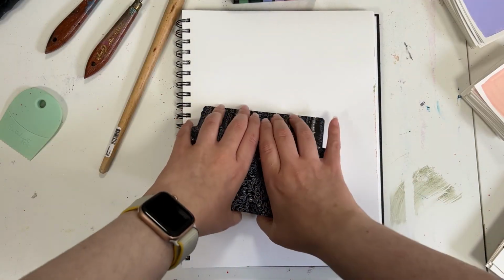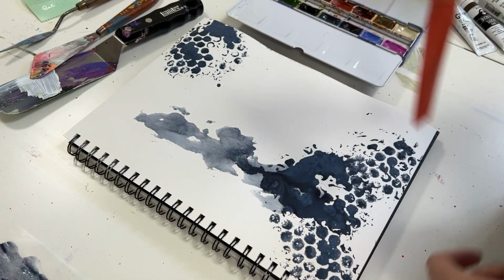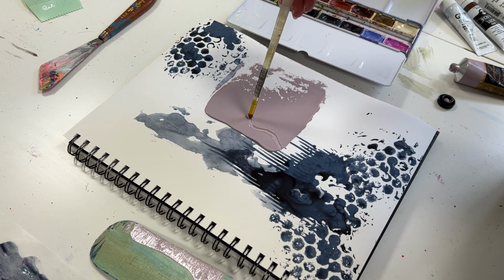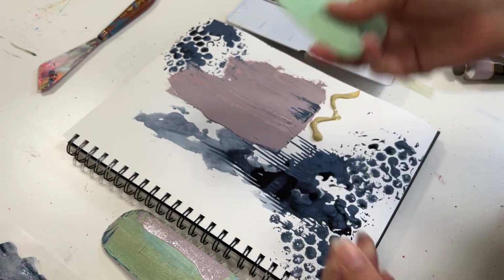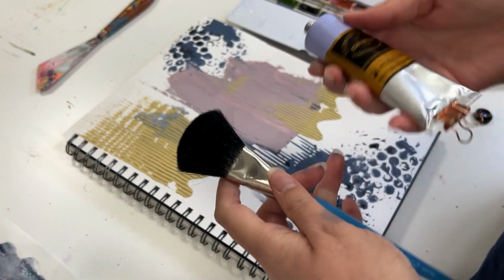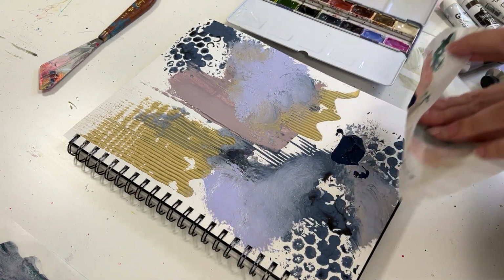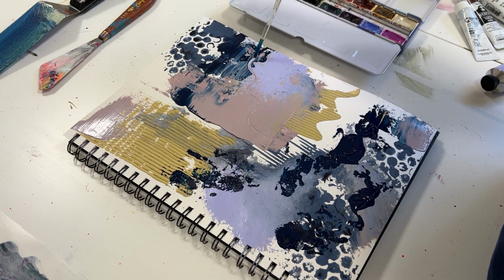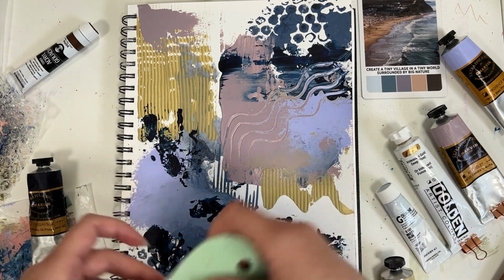Try This to add texture in your paintings - How To Create Texture in Acrylic Exploration (part 2)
Create layers and texture in acrylics with these different techniques. Today’s painting is an exploration of abstract painting by creating different textures and layers.

Vote for your favourite of The Art Blox Box’s box types in my community tabs poll. Voting still open!